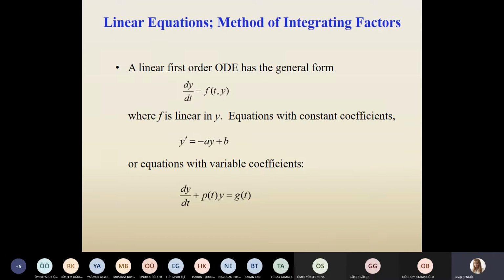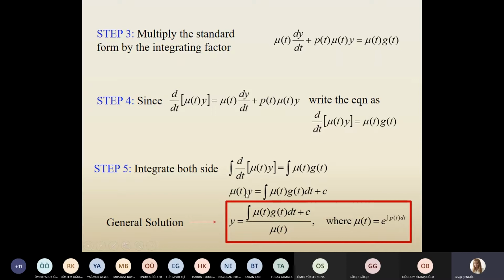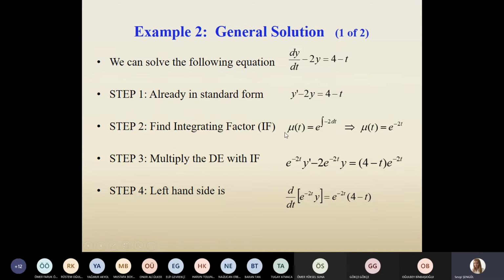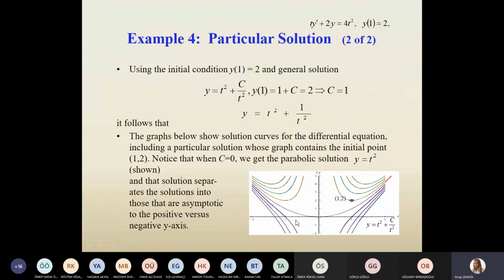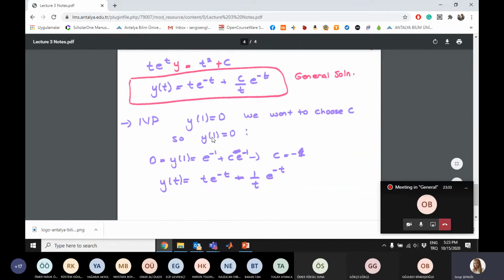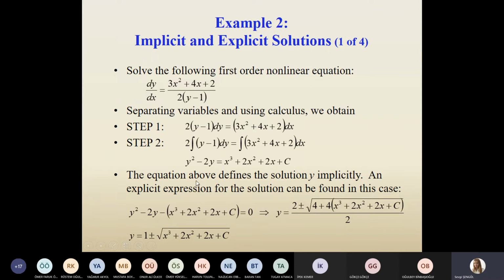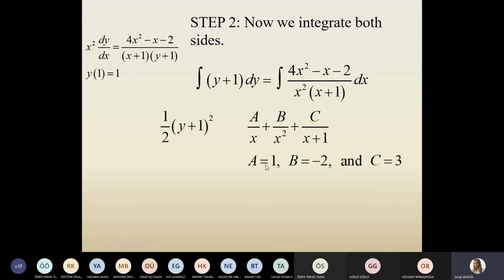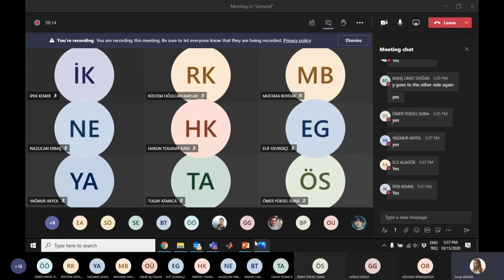MATH 202 F21 Online Lecture 2